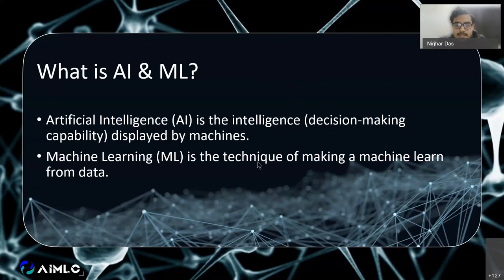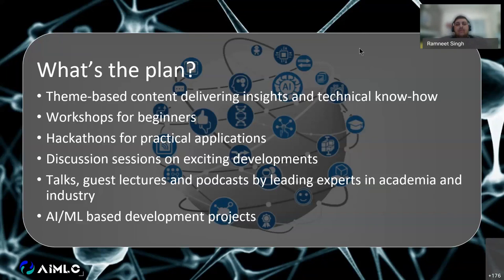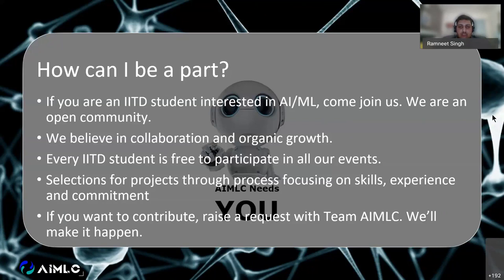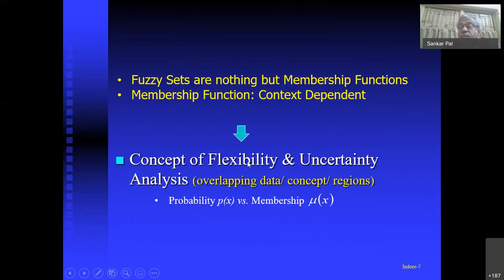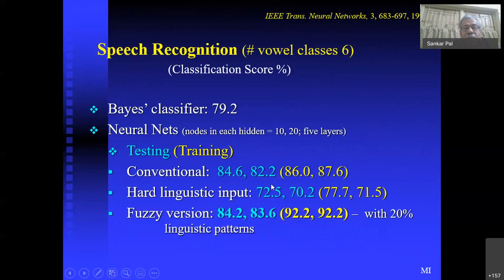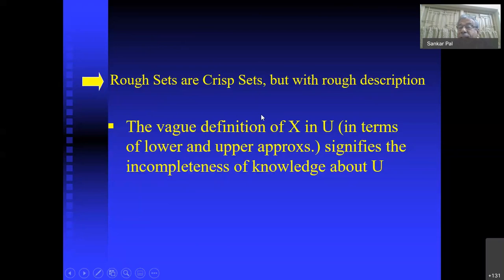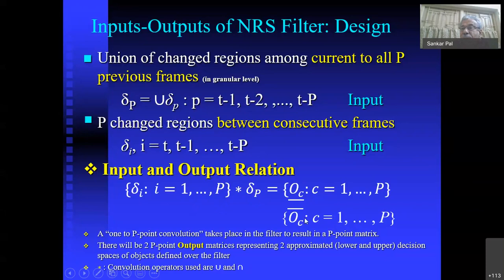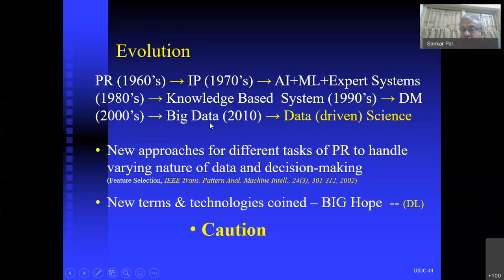AIMLC Orientation : Guest Talk by Prof. S.K. Pal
The much awaited AIMLC Orientation, where you get to know all about the club! Watch this video to find out Ramneet's plans with AI : ), why the club was founded, what we plan to do and how you can be a part of it!

We are privileged to have had a very esteemed personality, Prof Sankar K Pal as the honourable guest speaker. Prof. Pal is the ex-director of ISI Calcutta and is a recipient of the prestigious Padma Shri and SS Bhatnagar awards.  He is the founder of the Machine Intelligence Unit and the Centre for Soft Computing Research at ISI Calcutta. According to Google Scholar, as of Jan 2021, his work has been cited an astonishing 36,000+ times. Read more about his amazing achievements at
P.S.: Prof. Pal's talk starts at 28:25;)